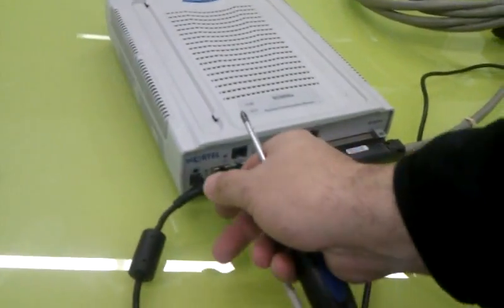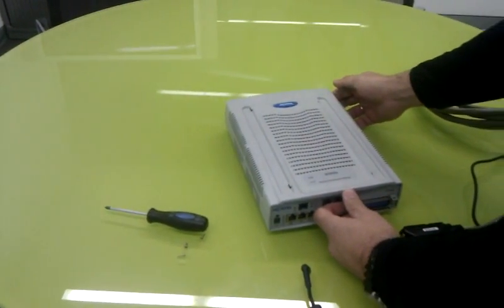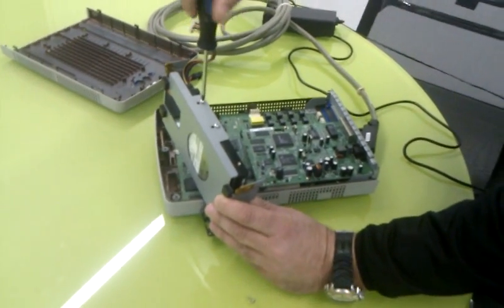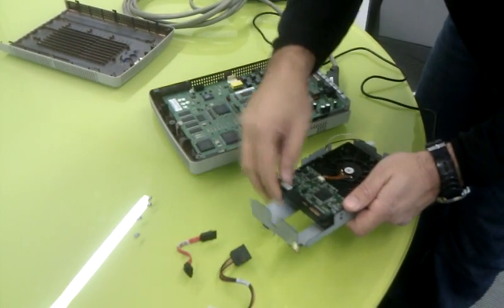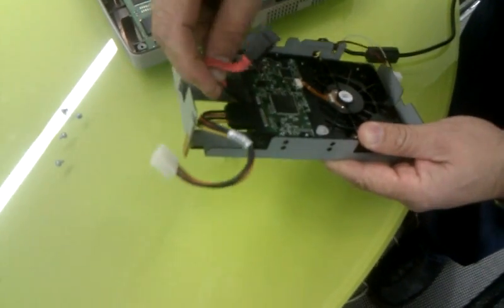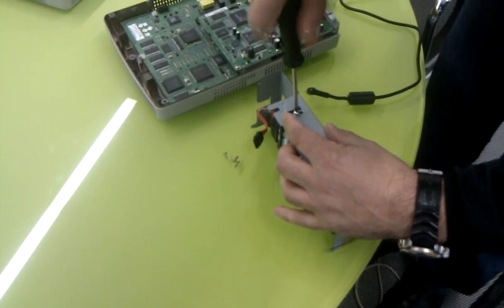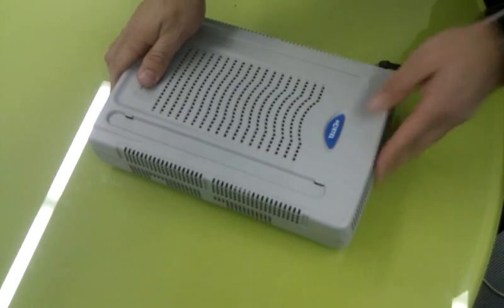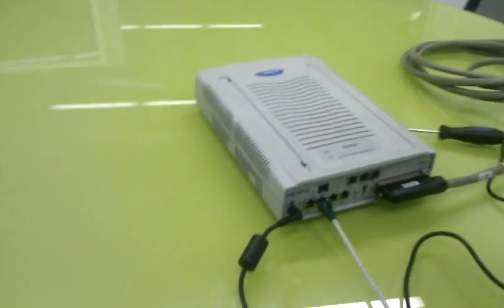BCM50 Hard disk Replacement 1